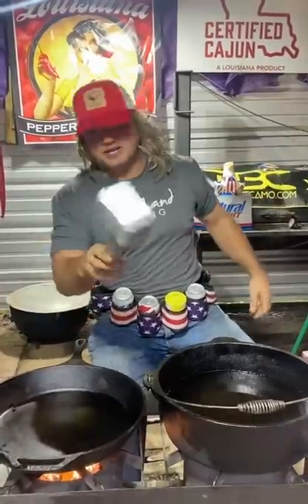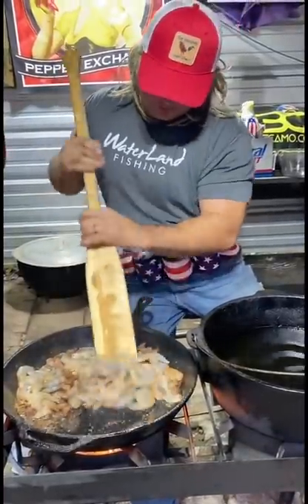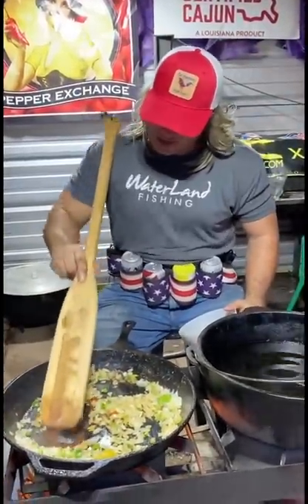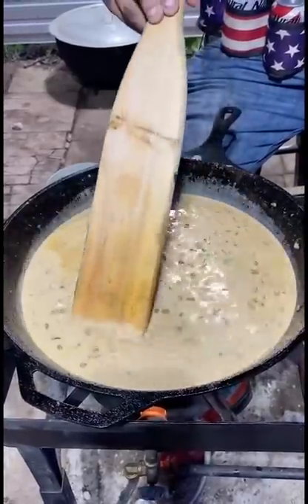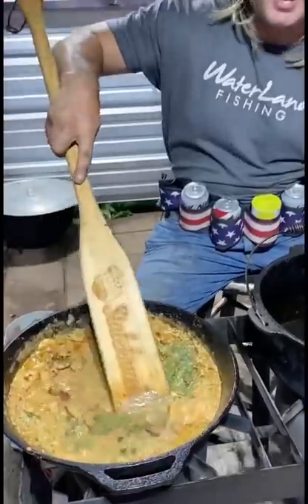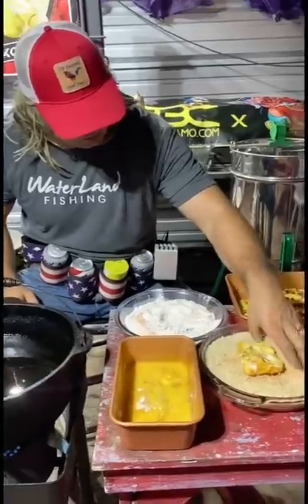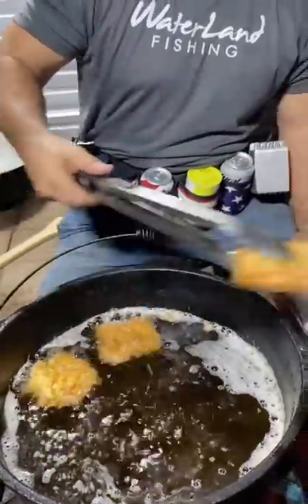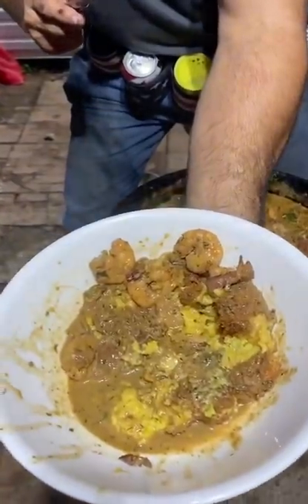Shrimp and grits!!!!